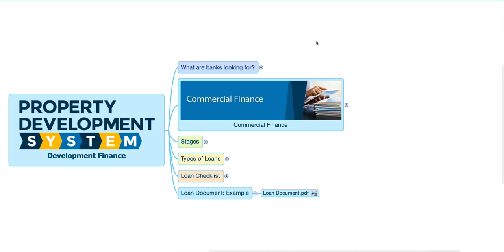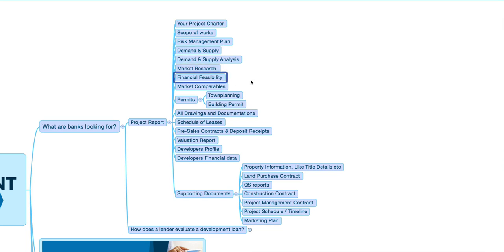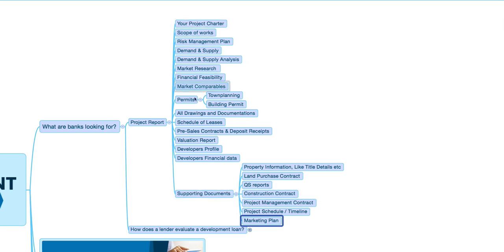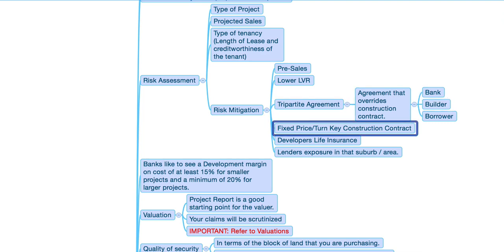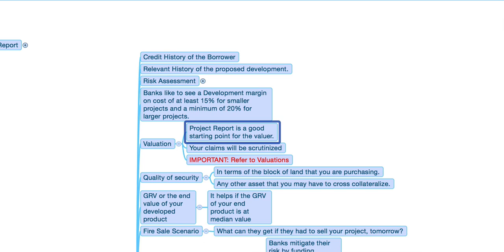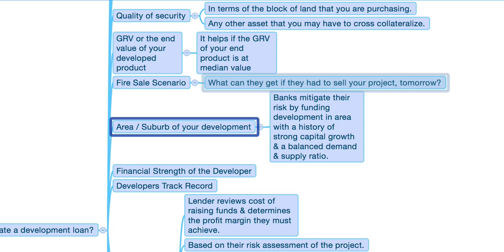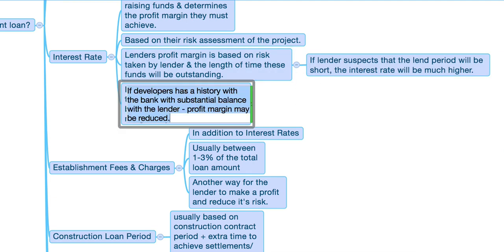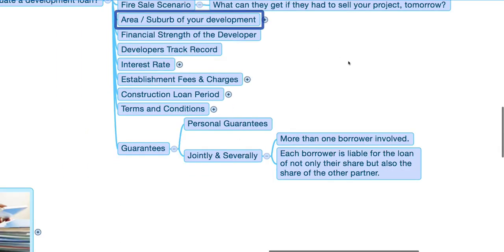How Banks Assess Property Development Loans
🏗️ Development Finance: How Banks Assess Property Development Loans 🏦📊
Looking to secure development finance for your next project? Understanding how banks evaluate property development loans is critical to getting funded! In this video, we break down everything banks assess before approving finance for real estate development projects. 🔍📈

🔑 What You’ll Learn:
✅ What is Development Finance? Why it’s essential and how it works 🏗️
✅ How to Prepare a Winning Project Report that banks can’t ignore 📑
✅ Key Financial Metrics Banks Look For – Development Margins, LTV, Pre-Sales 📊
✅ How Banks Assess Risk & Developer Experience 🤝
✅ What Affects Interest Rates & Loan Terms? 🔄

📌 Key Insights from the Video:
✔️ Project Report Essentials – Banks require financial feasibility, market comparables, permits, and a solid developer profile. A well-prepared report significantly boosts your chances of securing funding.
✔️ How Banks Mitigate Risks – The number of pre-sales, the developer’s financial strength, and risk reduction measures such as fixed-price contracts play a huge role in approval.
✔️ Interest Rates & Fees – Loan terms depend on project risks, loan duration, and funding costs. Expect 1-3% loan establishment fees and higher rates for short-term loans.
✔️ Profitability Benchmarks – Banks require a minimum 15-20% development margin before approving finance.
✔️ Leverage a Builder’s Profile – New developers can use an experienced builder’s credentials to boost project credibility and get financing.

🚀 Boost Your Development Success! Knowing how banks assess property development finance can be the difference between securing a loan and missing out on your project. Watch now to learn how to structure your project report, secure funding, and maximise profitability! 🎯💰

📢 Let’s get your project funded! Drop your questions in the comments below. 👇

🔗 Related Resources:
👉 Get FREE Access to Lead Developer’s Feasibility Suite
📚 Read More on Development Finance: [Lead Developer Blog]